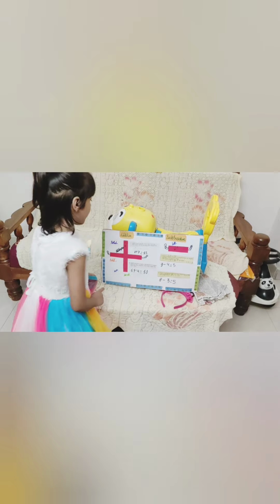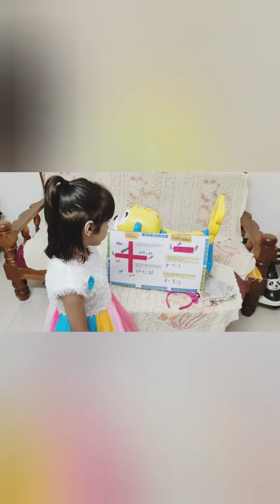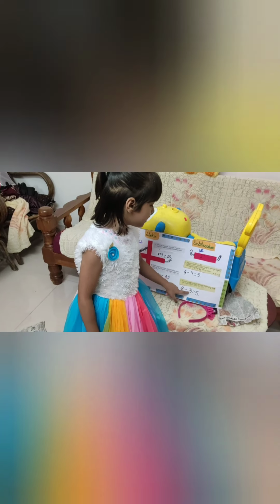project of mathematics Addition and Subtraction